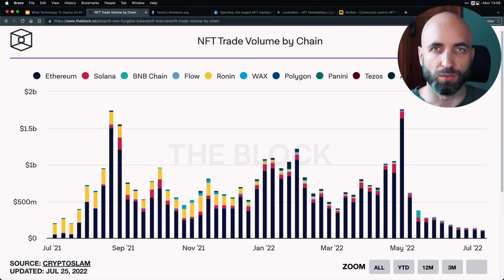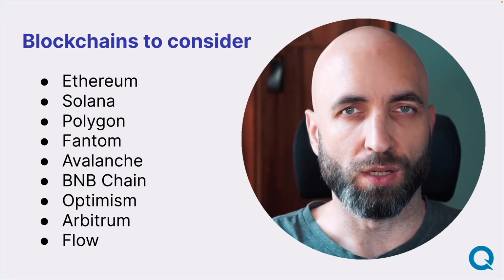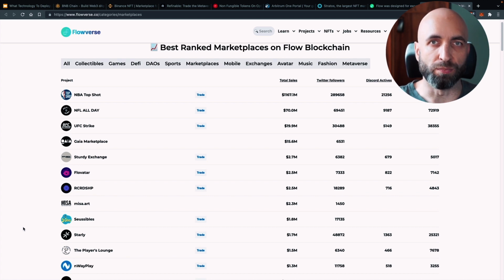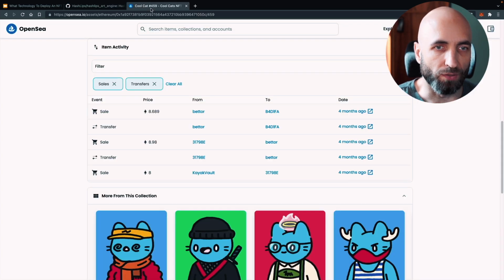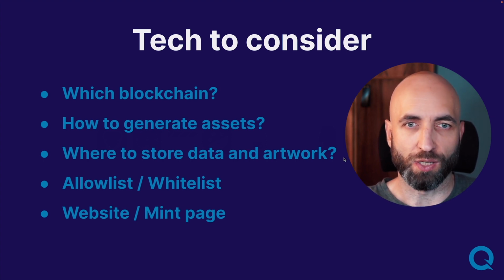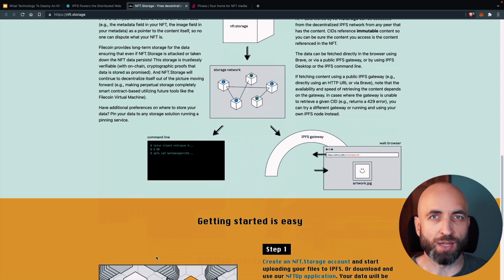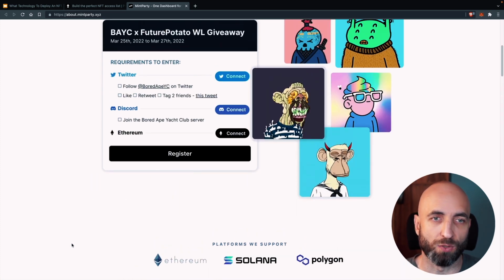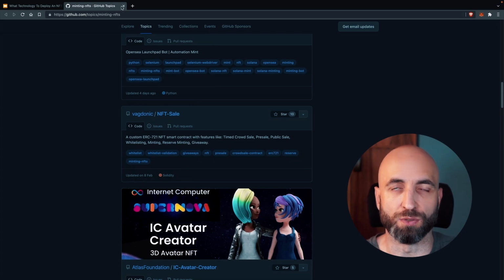What Technology To Deploy An NFT | NFT PhD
Creating an NFT is much more than just a smart contract. There are many more tools and technologies involved.
This video answers all of these questions:

- Which blockchain to choose?
- How to generate assets?
- Where to store data and artwork?
- How to create and manage an allowlist?
- How to create a mint page?